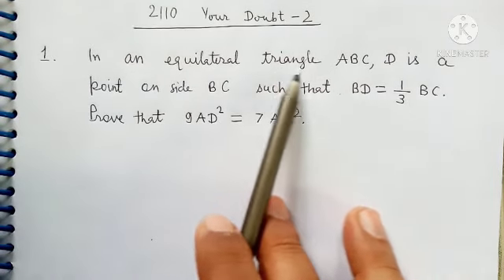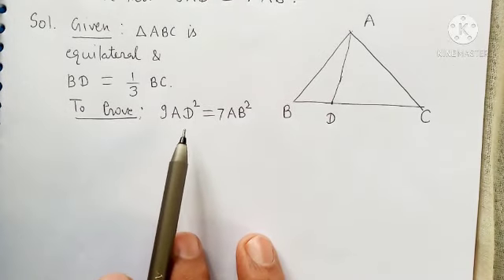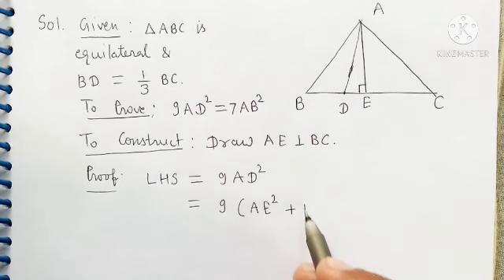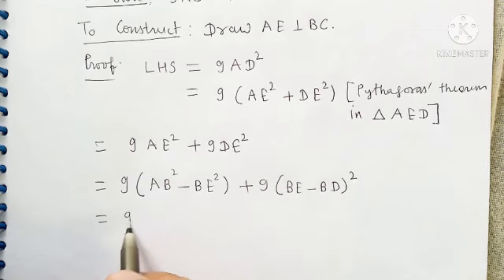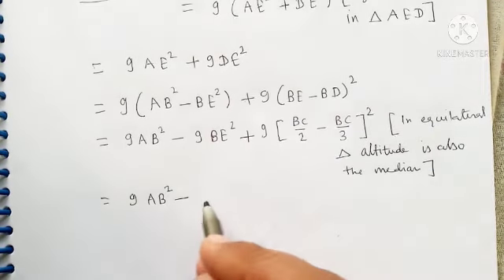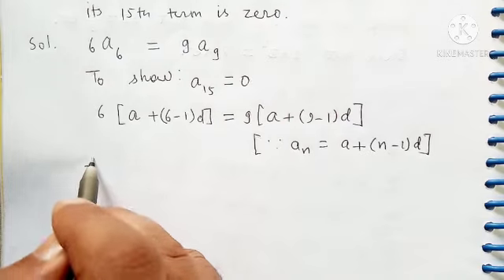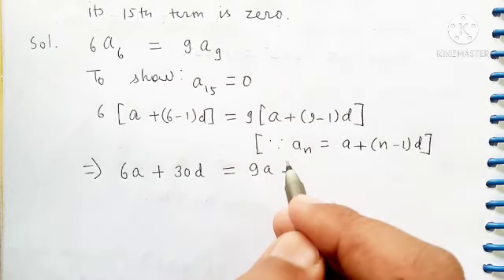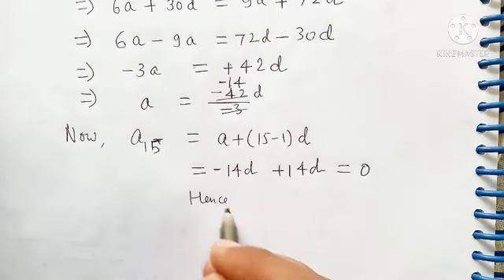2110 Your Doubt-2